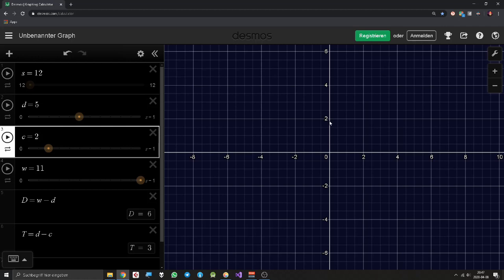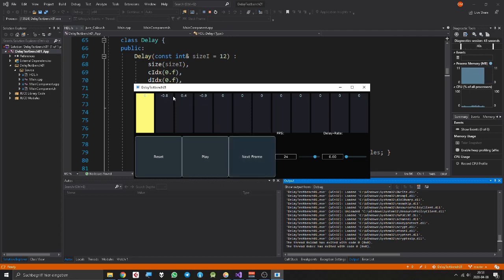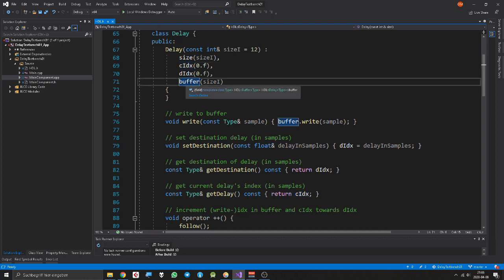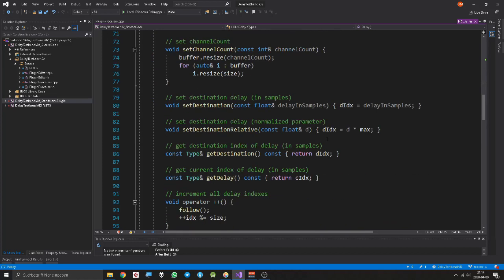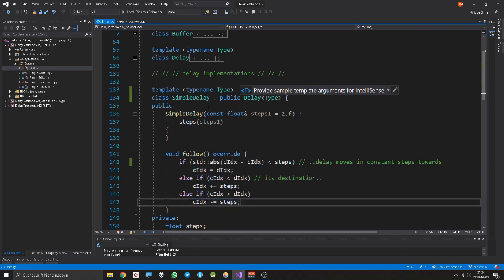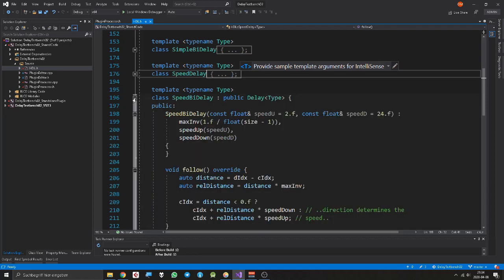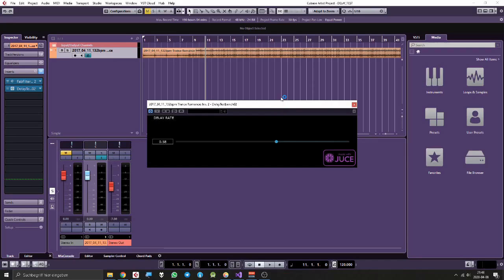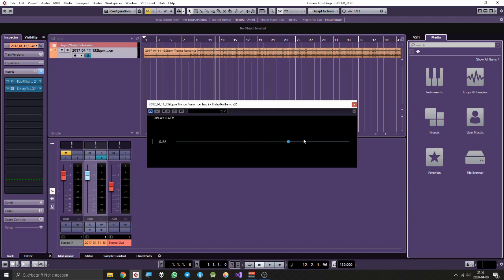JUCE Tutorial: Made a Circular Buffer for a Delay (Maximum Intuition)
the goal of this is to change the logic of a circular buffer in a way that makes the whole processes of implementing a delay more intuitive and musical by getting rid of the notion of a circular motion that is not represented in the actual sound.